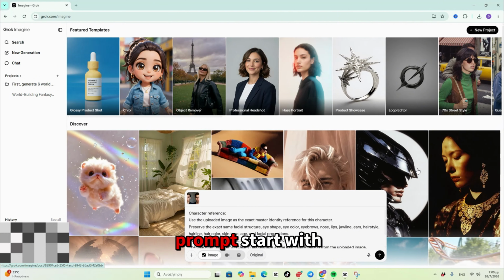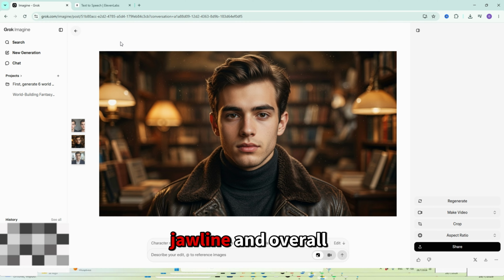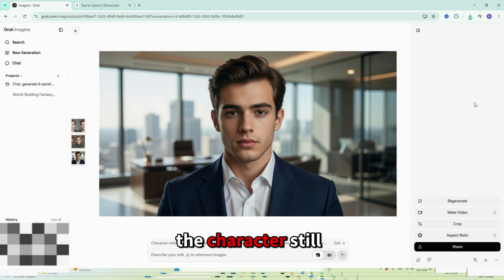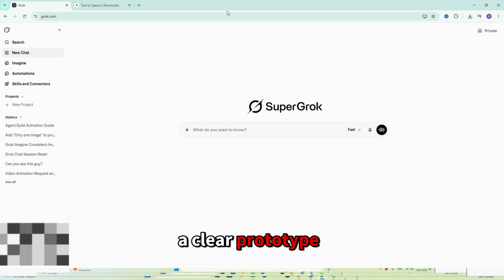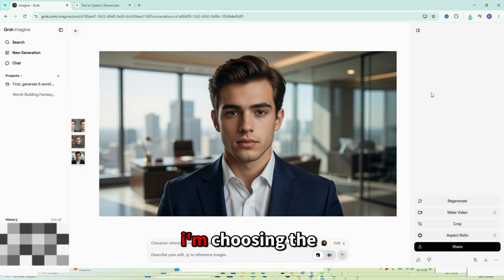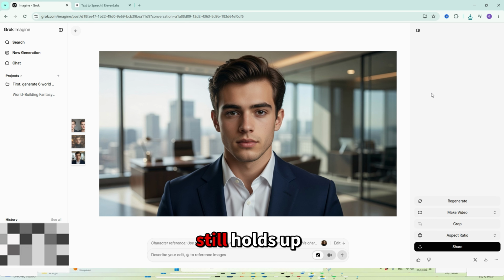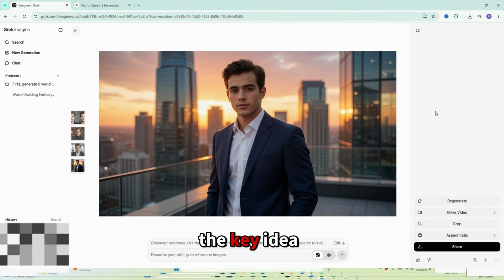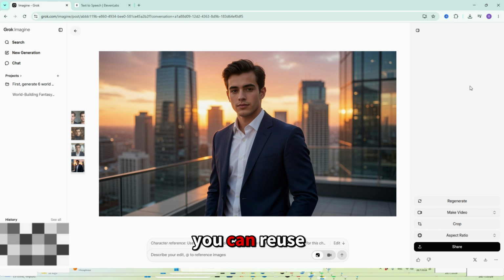How to Create the SAME AI Character Every Time with Grok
AI keeps changing your character’s face—even when you use the same prompt.
This simple Grok + ChatGPT character reference method helps you create the same AI character every time.

In this video, you’ll learn how to improve AI character consistency by choosing one clear prototype image, uploading it as your permanent character reference, and telling Grok exactly what must remain unchanged.

You’ll see the difference between generating a similar-looking person and maintaining the same recognizable character across different clothing, backgrounds, lighting, and environments. We also run a final consistency test using the same modern office character in a completely new scene.

This practical workflow is useful for AI videos, storytelling, thumbnails, advertisements, faceless channels, and social media content.